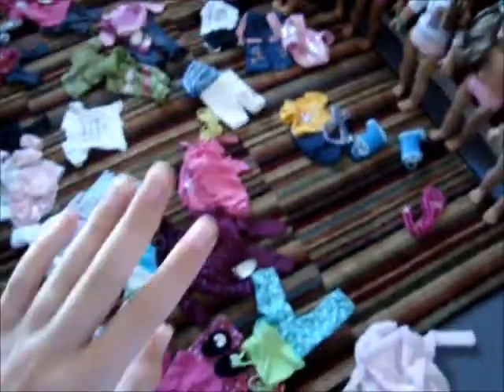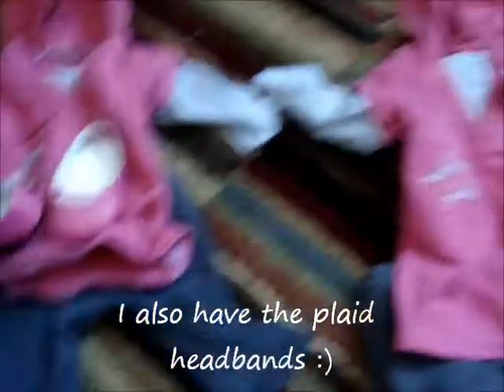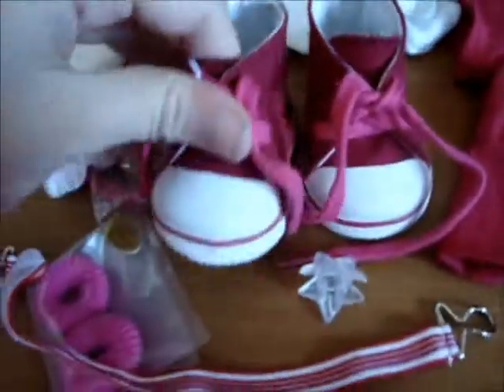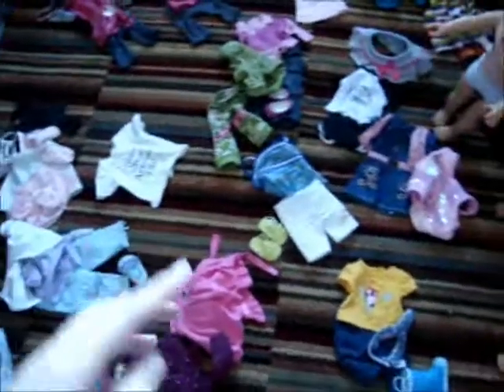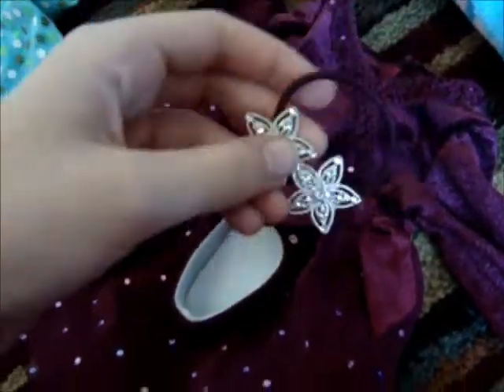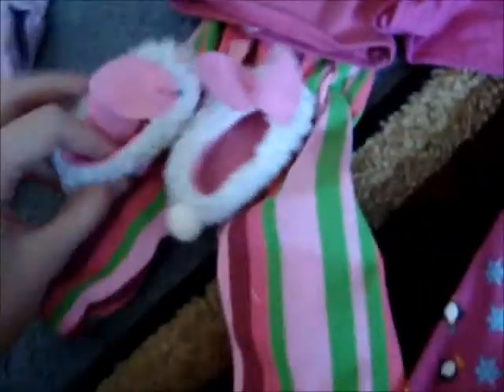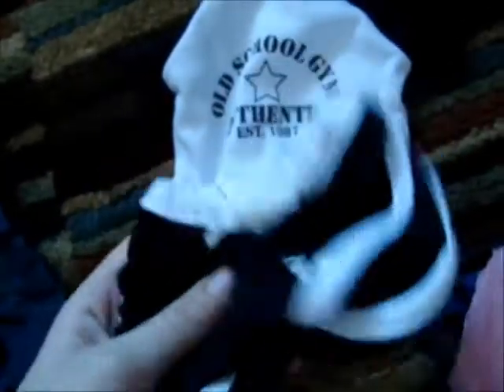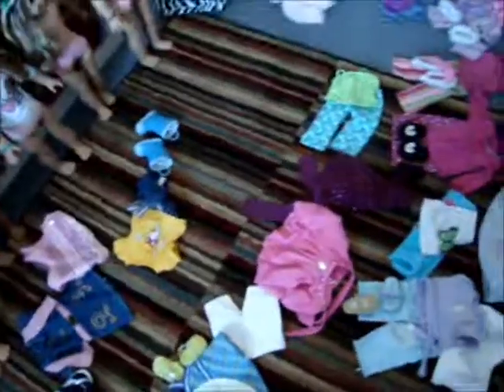ALL of my AG Clothes!!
Aha yes this took a REALLY long time to put all the clothes in categories and stuff! xP Now I have to put them back.
I hope you Enjoyyy :D
~Nicole :D